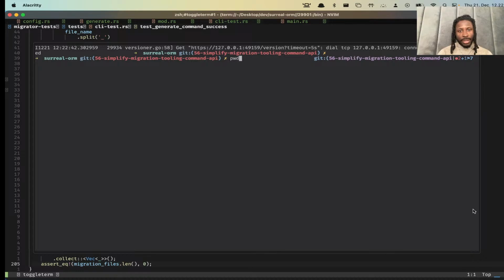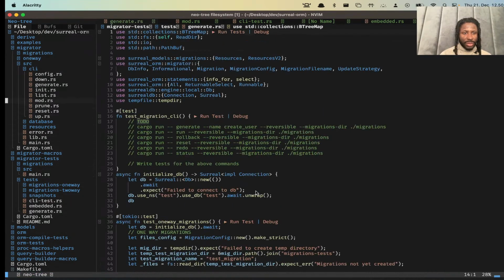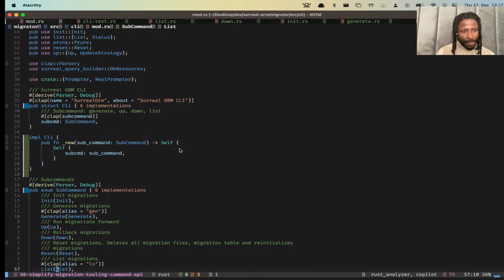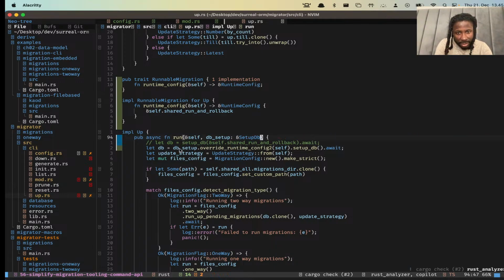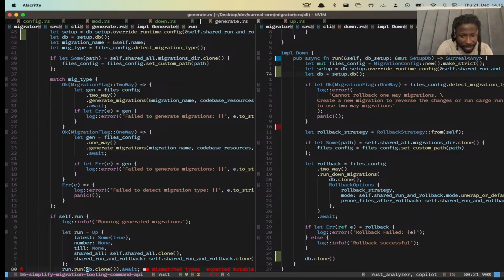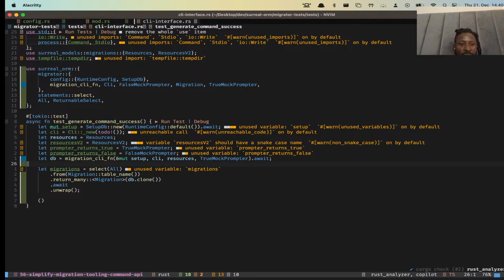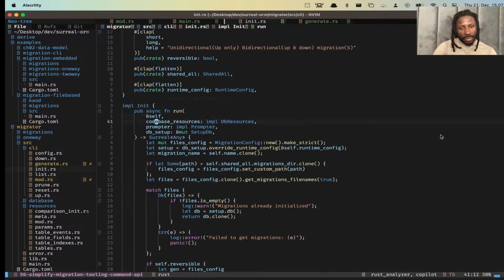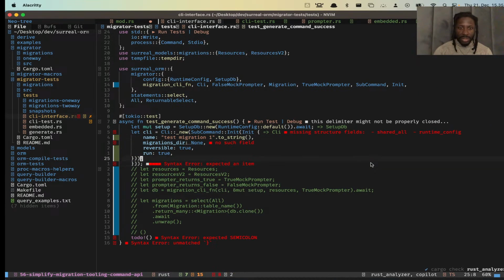Advanced integration/end-to-end tests in Rust Part 1 | Open Source | Database library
Advanced integration/end-to-end tests in Rust | Open Source | Database library